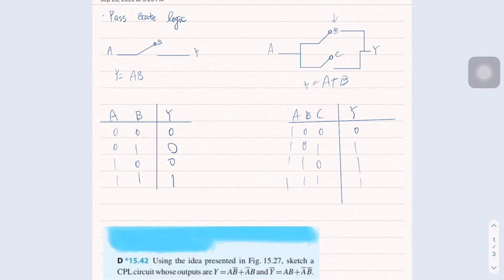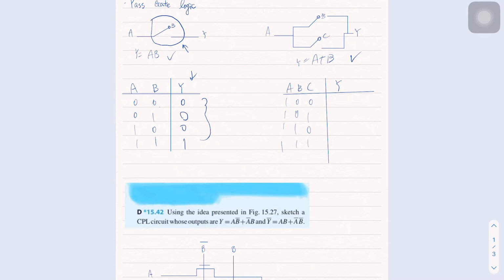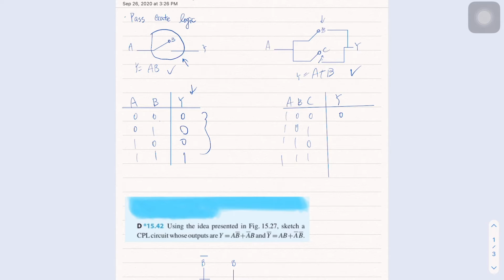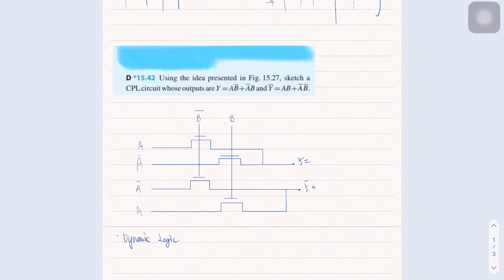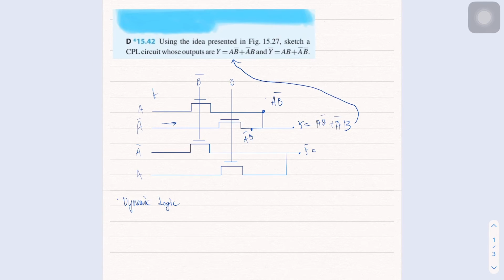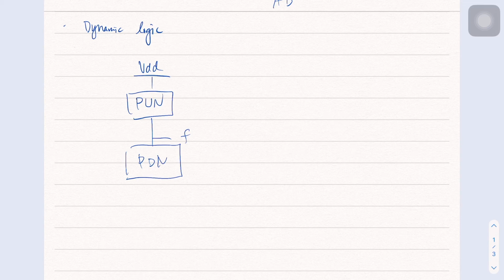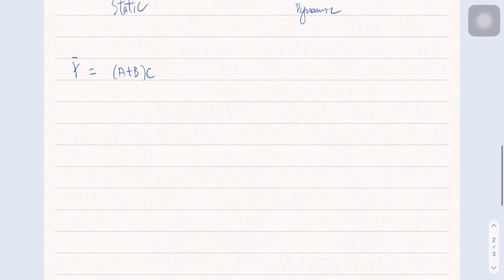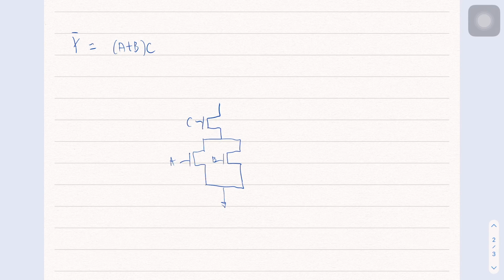EEE335 Pass:Dynamic Logic Basics with examples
Hi Students in EEE335 Class,
Nice to meet you all and hope that this video can help with to clear some of the basics for pass/dynamic logic gate.